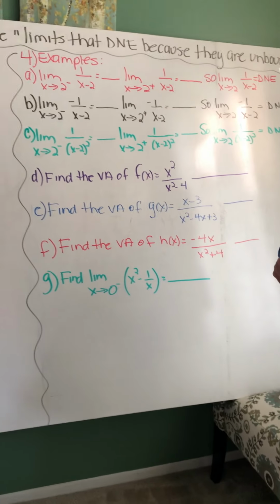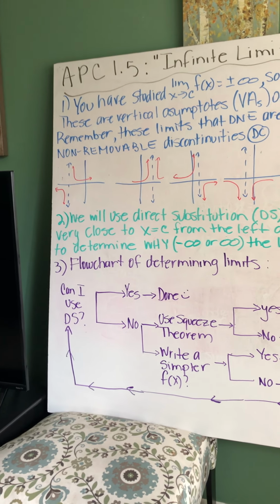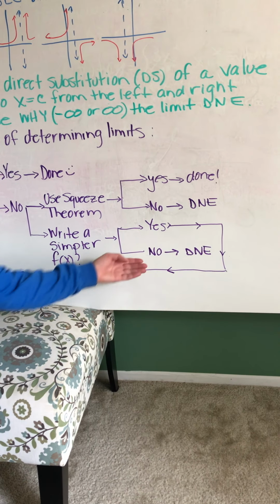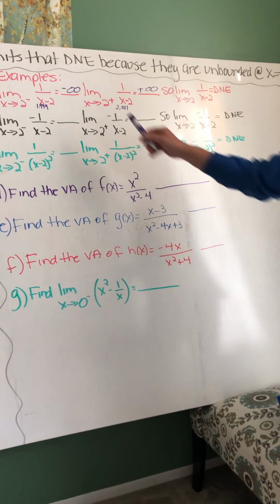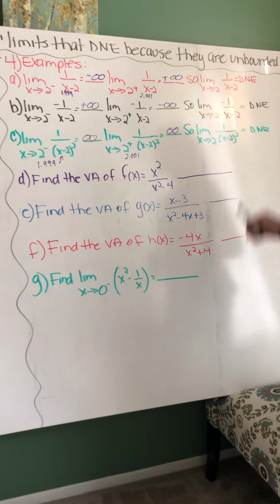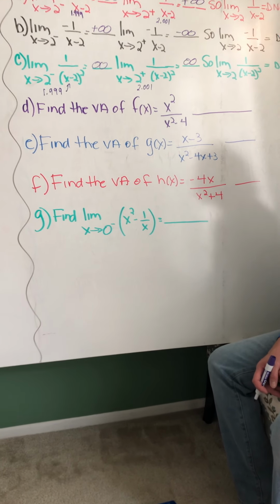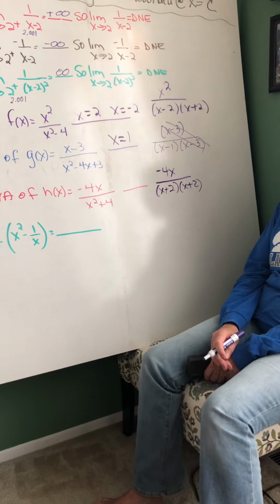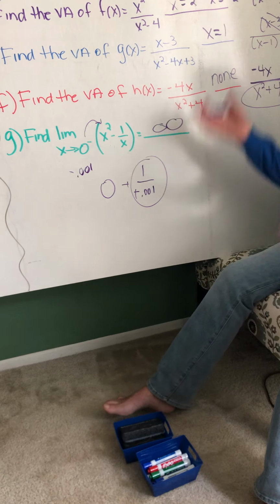APC 1.5 Video Notes